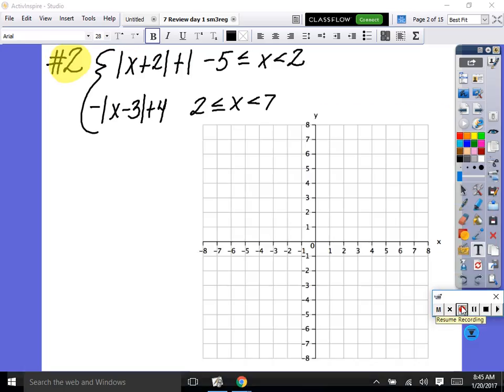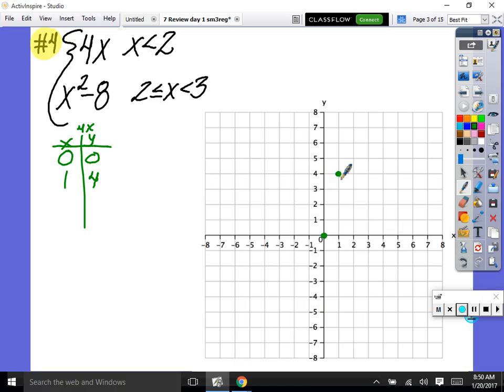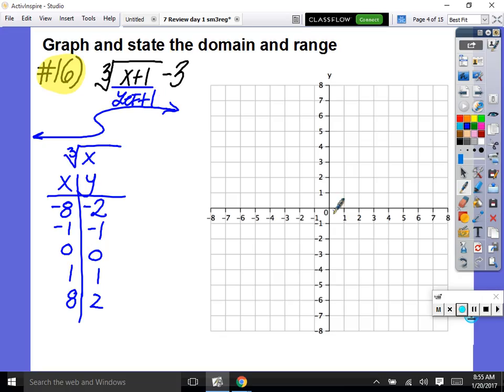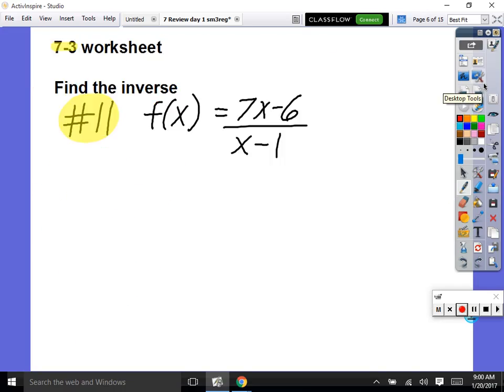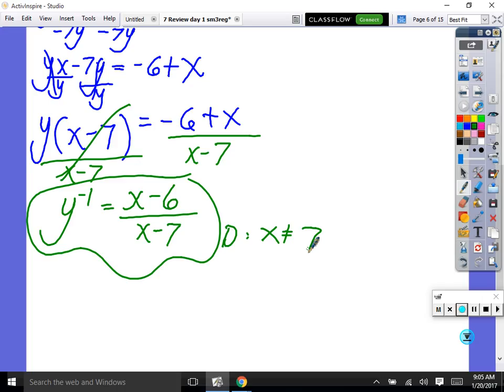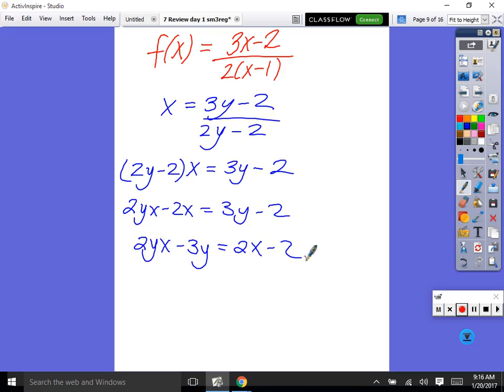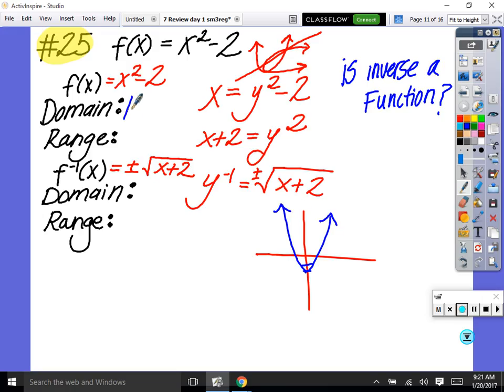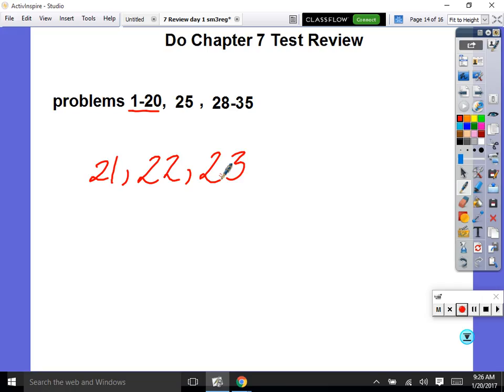7 review day 1 SM3 regular